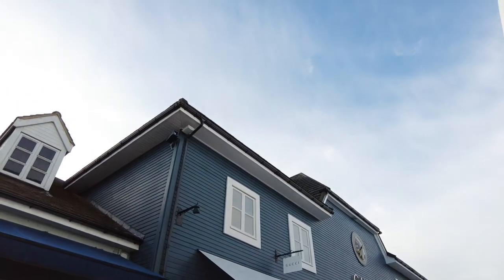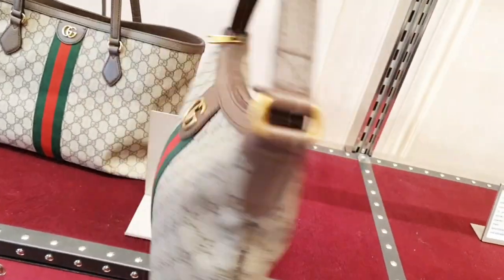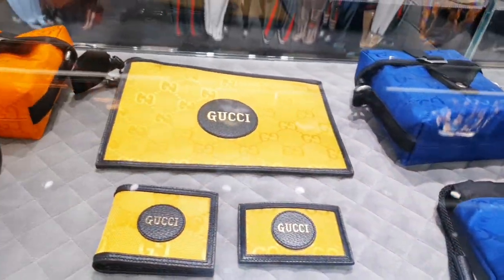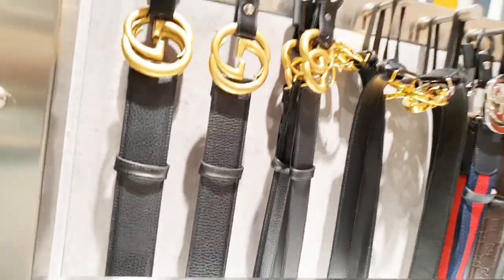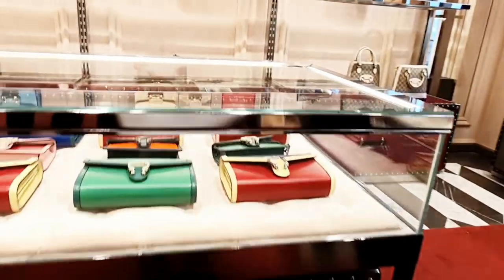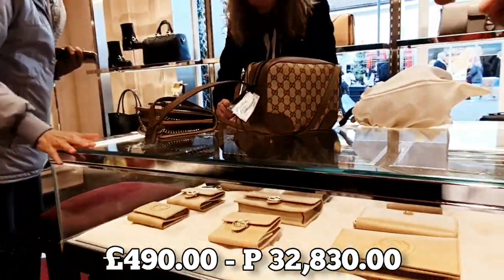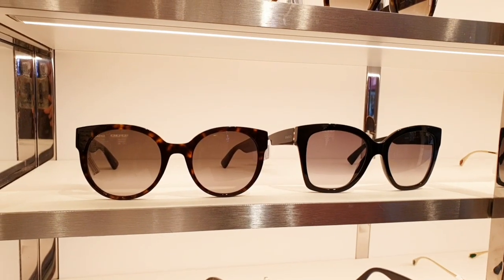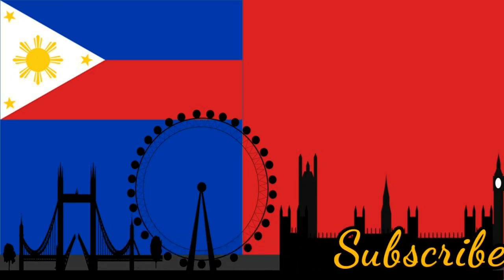GUCCI Designer Outlet Reaction Review Bicester Village Manila London -Vlog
Hello I am Sharon Ivy and I have moved from the Philippines to the UK, Pinoy in England, come join me on my channel for fun and laughter.  I like to cook, garden and shop... I also share cleaning and house hold tips... All that I do that makes me smile, I hope it makes you smile too... If it does please Subscribe and Hit the Notification Bell.